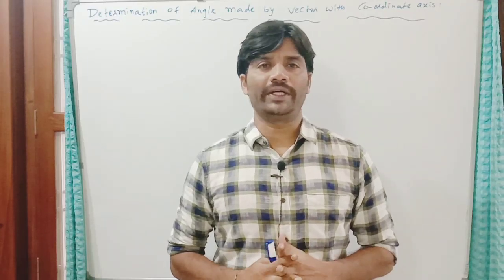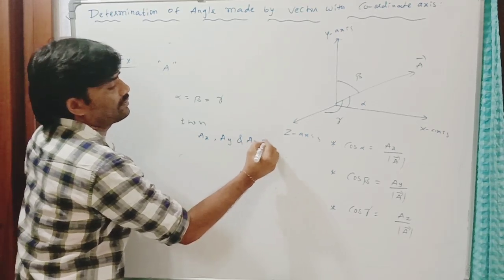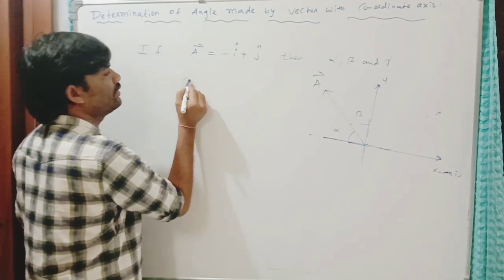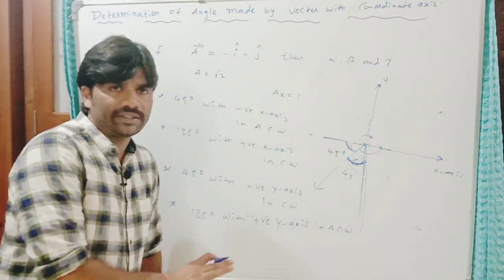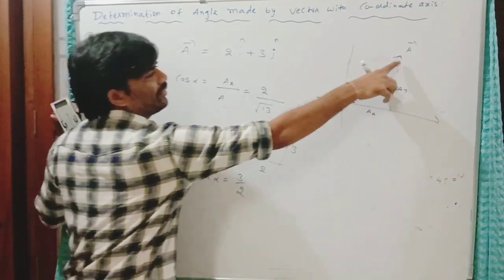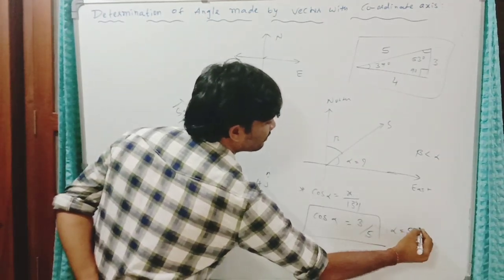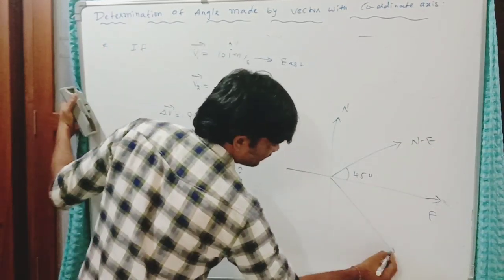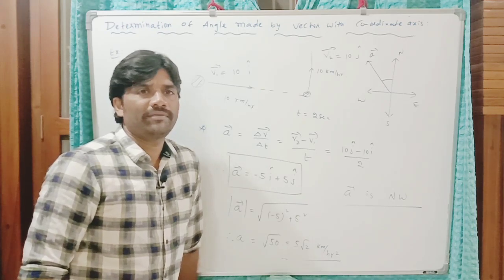Determination of angle made by vector with coordinate axis